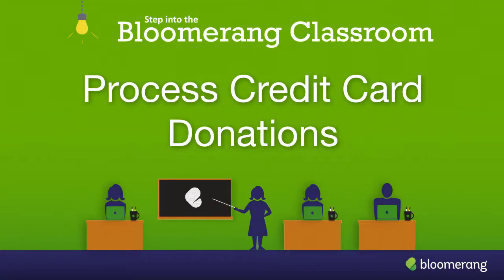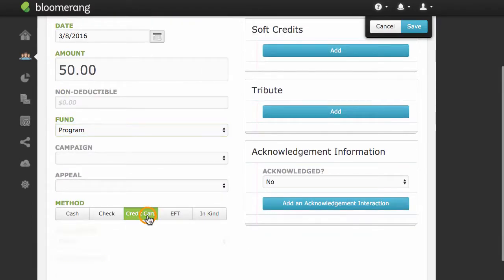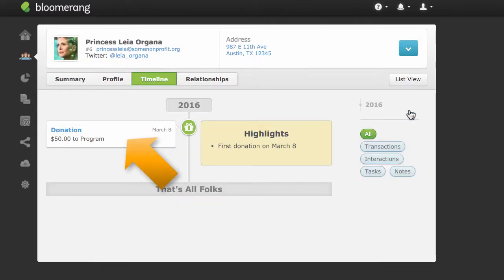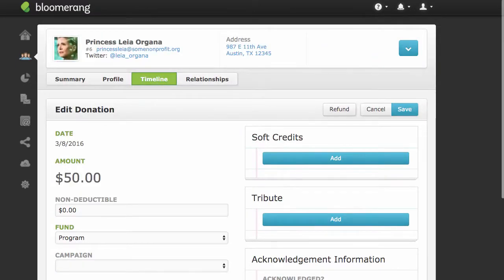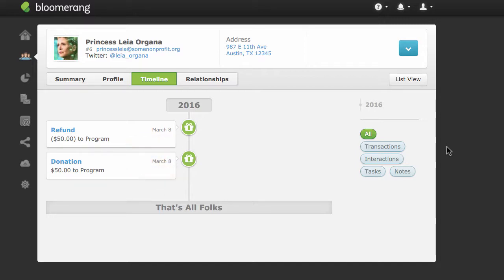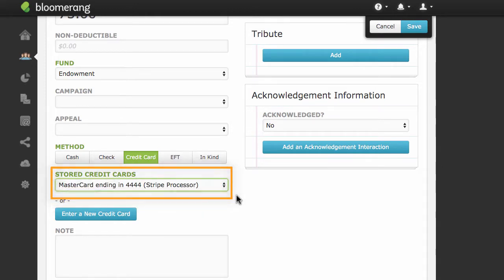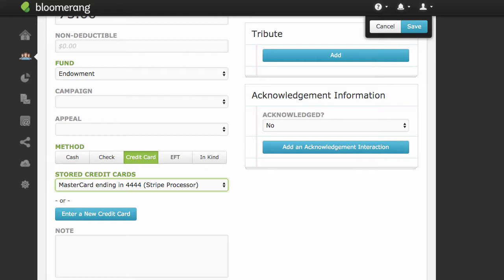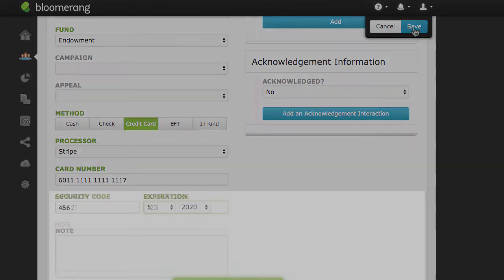Process Credit Card Donations